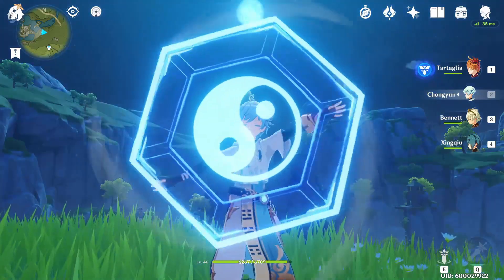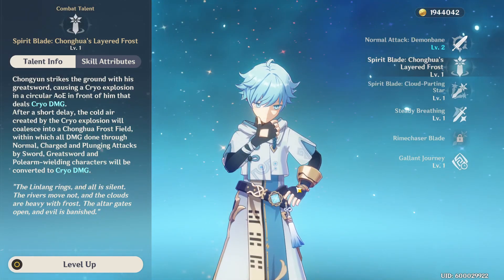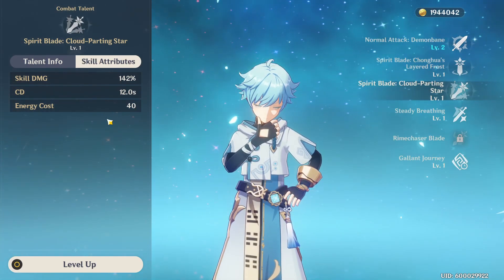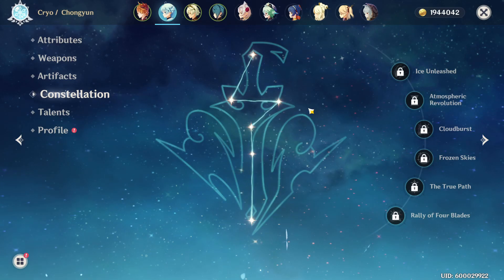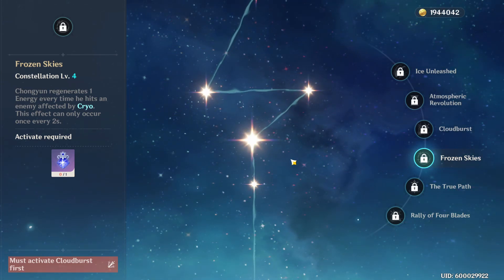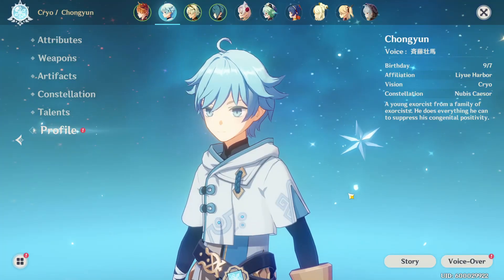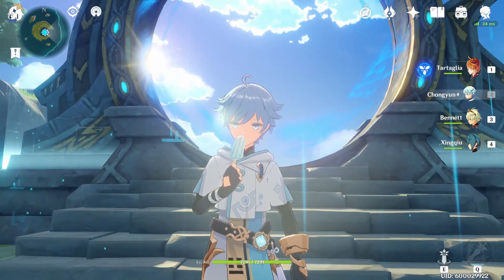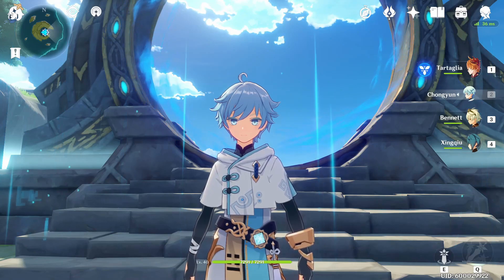Chongyun Talent Showcase And Build Suggestions | Genshin Impact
Chongyun is a super *cool* support and I love the way he works, but it's important to remember his effects when putting him into certain team comps. Nonetheless I'm stoked to level him up and spam his elemental burst left and right. This Killua of genshin has one of my favorite designs and I'm happy I finally got him!